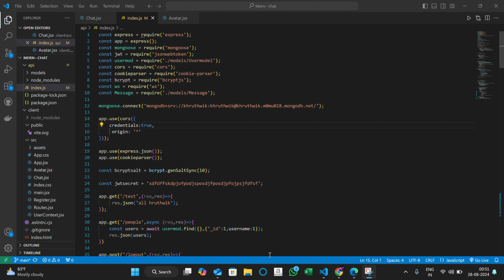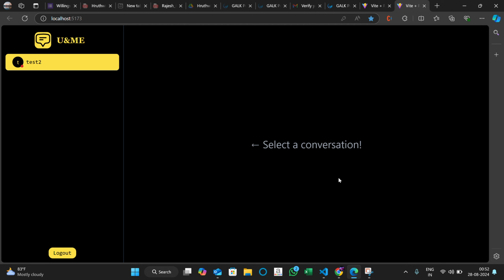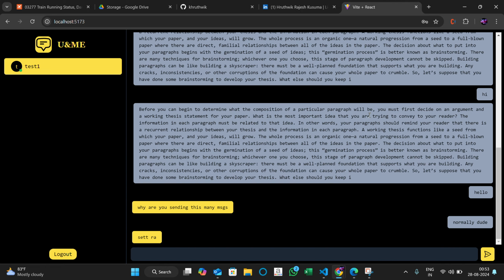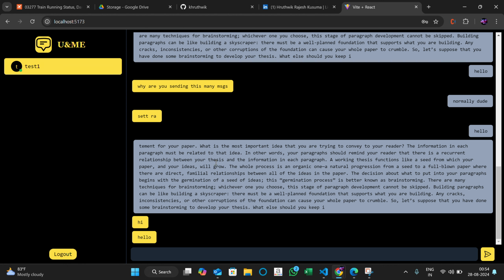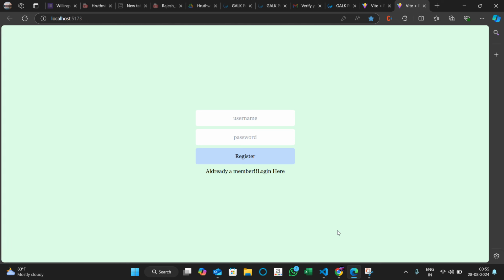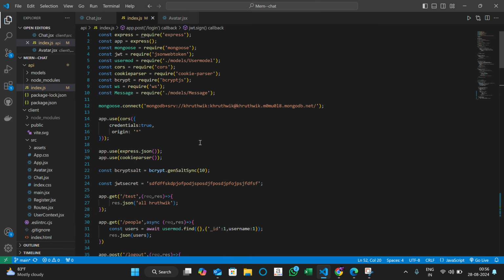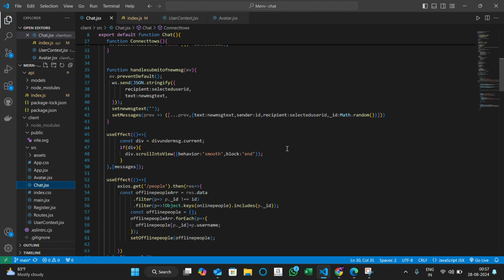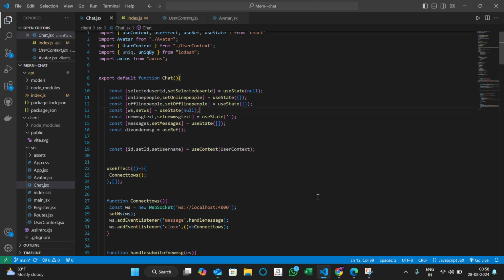UNDME CHAT APP